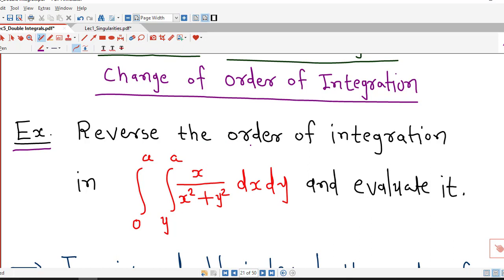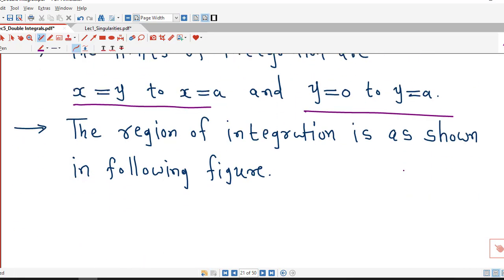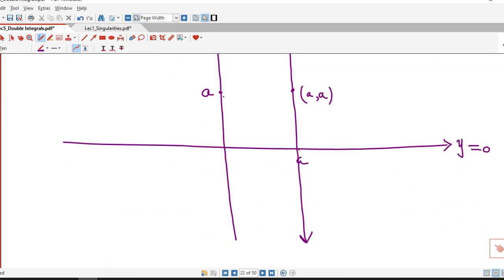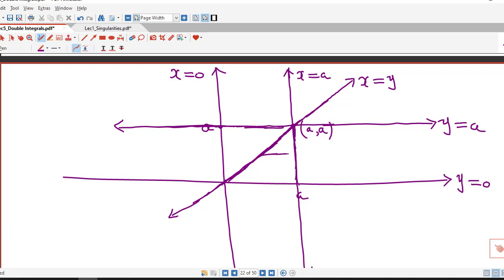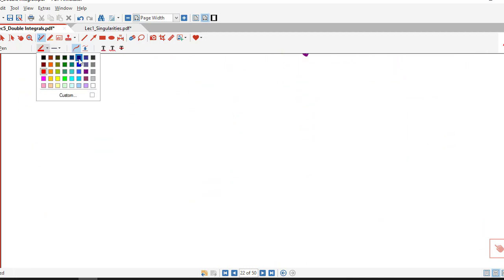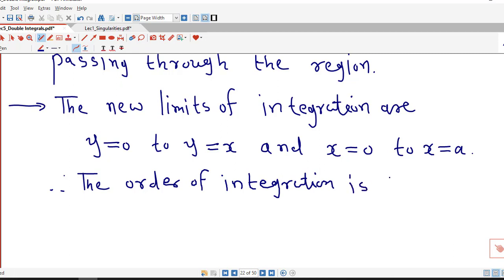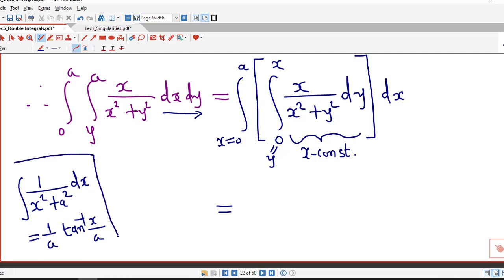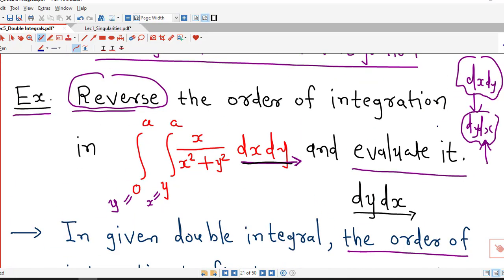Lec14/Double Integrals/Change of Order of Integration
In this lecture, we discuss one more example on reversing the order of integration in double integral.